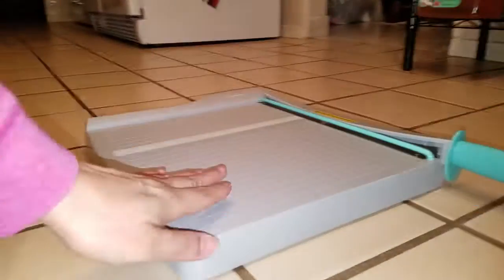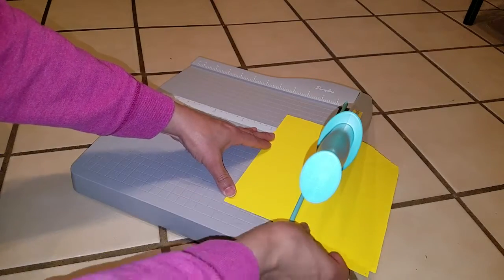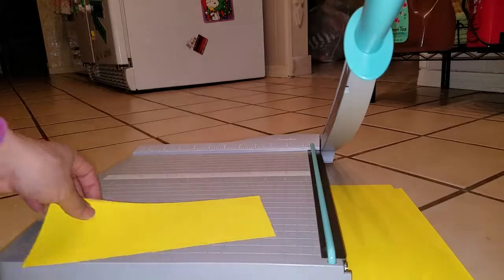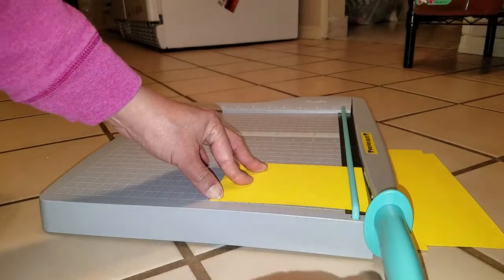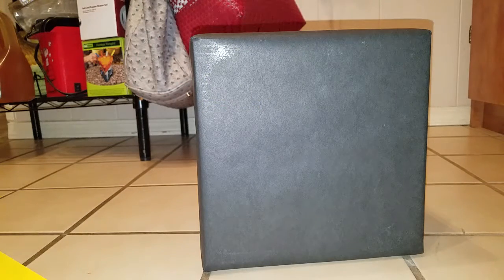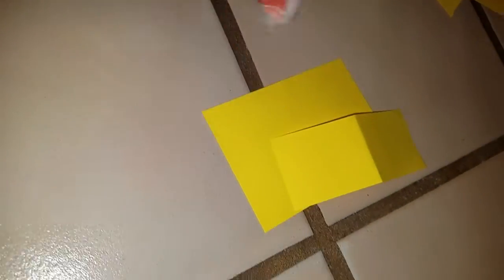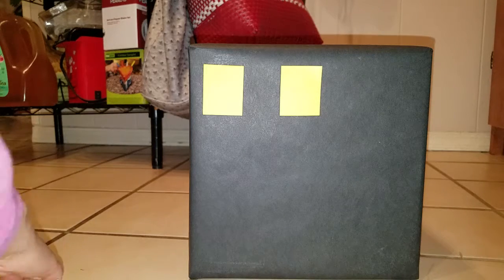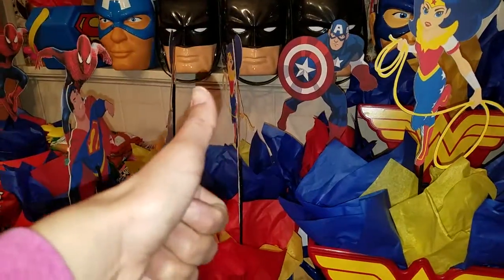Starting my Skyline/Buildings. Super easy!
Black bulletin board paper roll from Hobby Lobby about $10
Yellow paper from Astrobrite brand from Walmart.
Happy crafting!!!